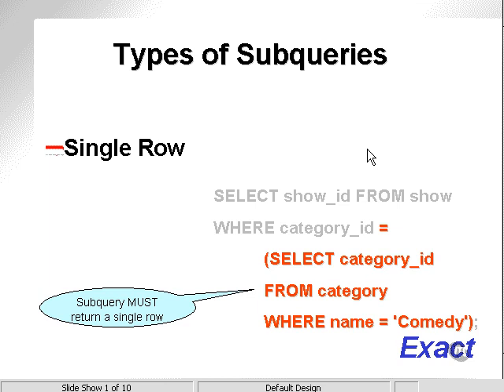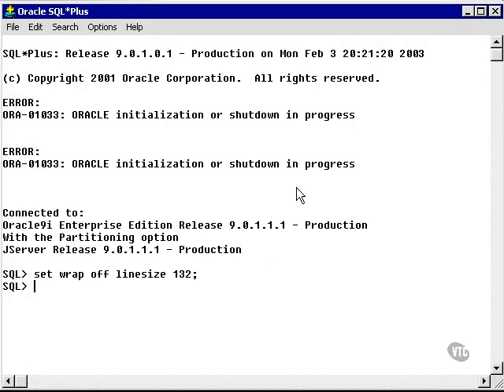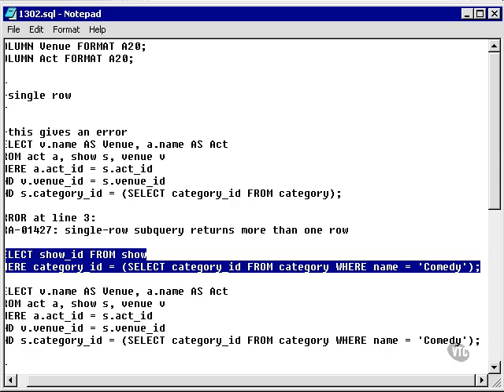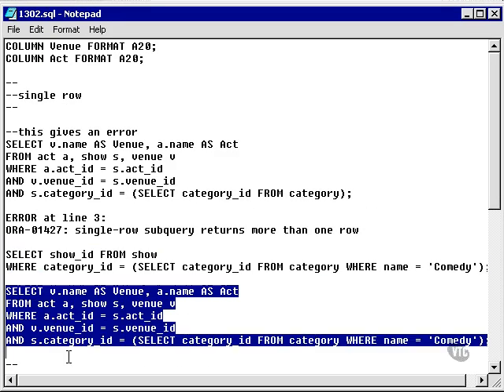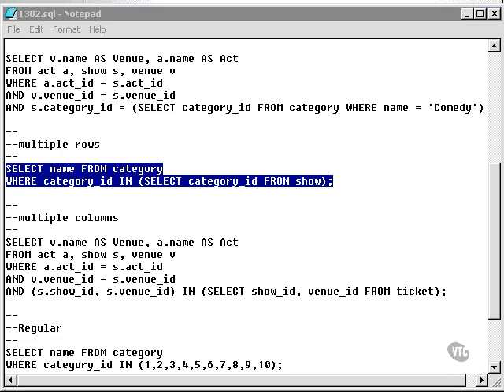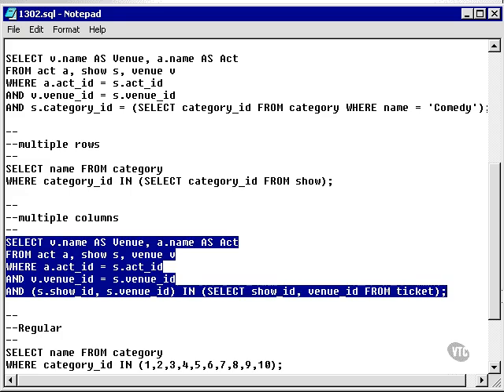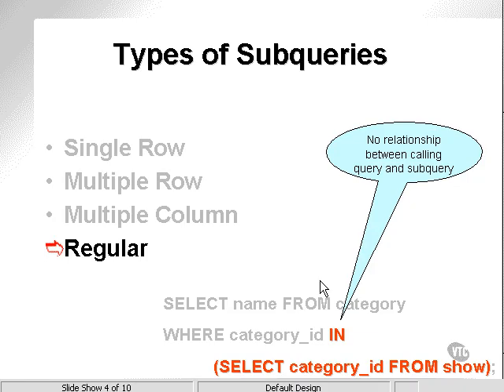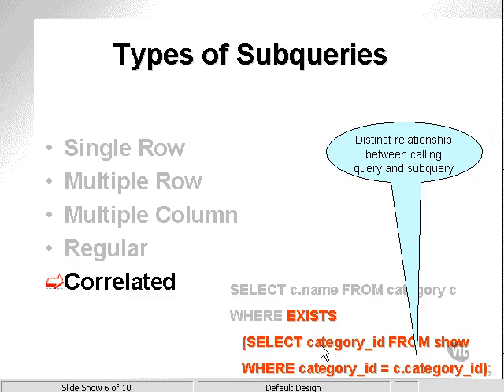learning oracle application developer 120